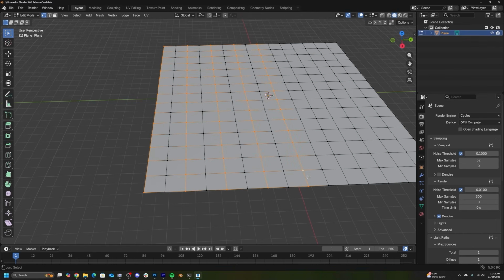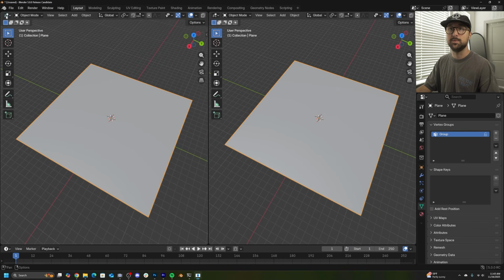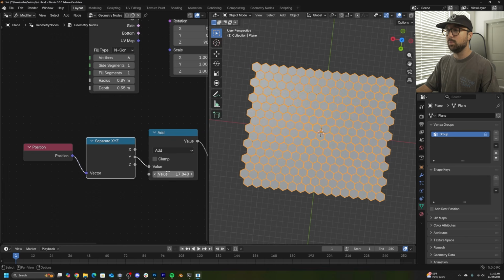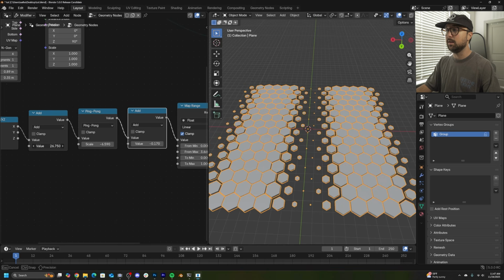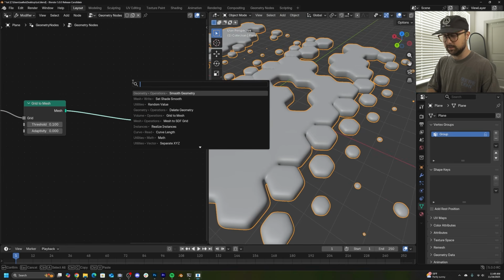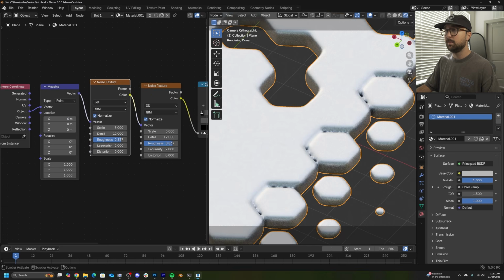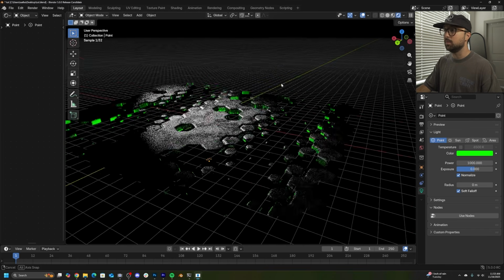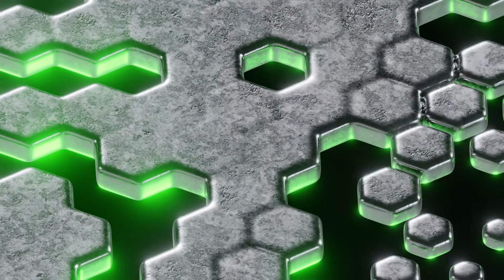Liquid Metal Transition Effect in Blender 5.0 (Tutorial)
IN this tutorial we will be taking objects and using Geometry Nodes to melt them together. We will be doing this with the new Volume Grid SDF nodes in Blender 5.0. Enjoy!
50% products with code - duckysale50